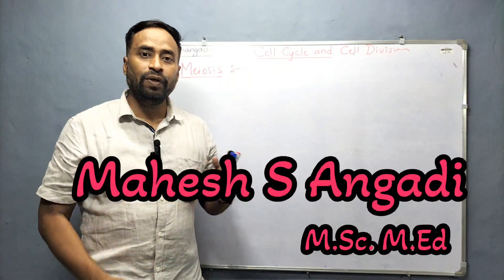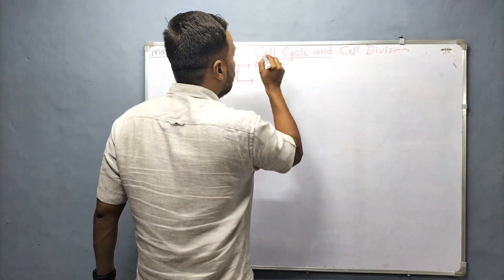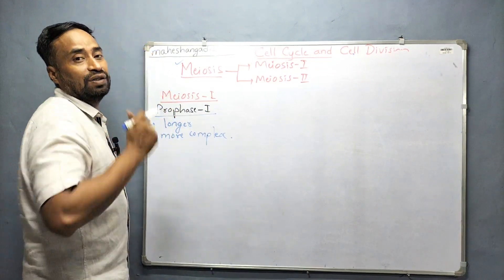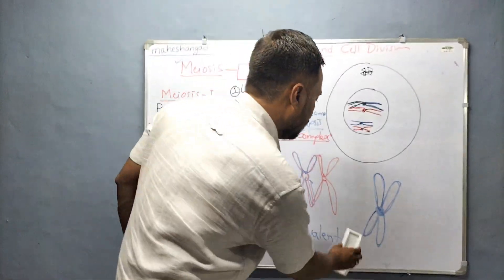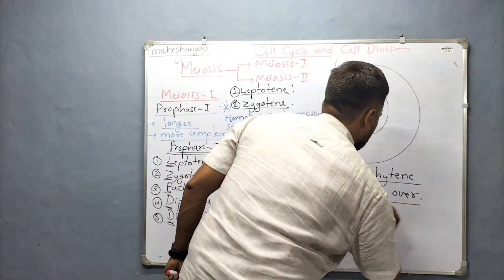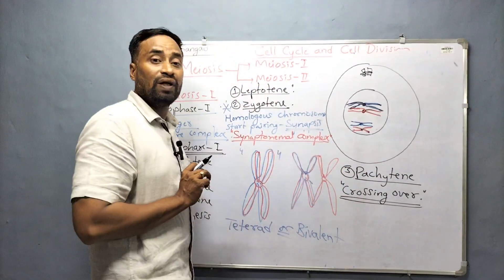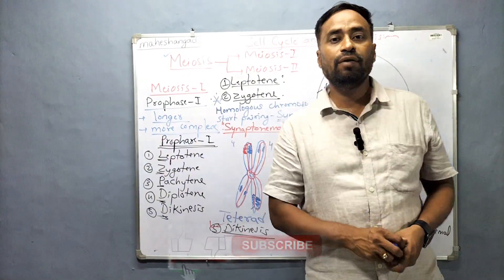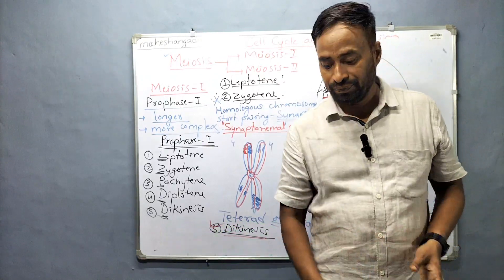Cell Cycle and Cell Division ||Part 4||Meiosis phases||Prophase||NEET 2024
Cell Cycle and Cell Division ||Part 4||Meiosis phases||Prophase||NEET 2023
Mahesh Angadi
 This video is made on chapter cell cycle and cell division  first year PUC biology Botany.
cell cycle and cell division/PUC 1st year/biology /chapter 10/ part1/NEET/KCET/Board exam/Eng to Eng
 This video is specially made for neet aspirants. This is first PUC biology chapter 10. explaind in English to English. so simple English is used. so that one can easily understand. all the explanation is based on NCERT text book. whic is going to be very useful for those who is preparing for board exams, neet,cet and other competitive exams such as IAS /KAS/IFS etc.
Hi dear students /teachers/friends /parents my self Mahesh S Angadi science teacher from government highschool Harugoppa tq: SAVADATTI dist: BELAGAVI.
My qualification is M.Sc.M.Ed. I have 18 years of teaching experience in highschool, PU college and D.Ed college. Also worked as Resource person in education department. Trained so many students who are aspirant's of compitative exams and many of them got selected in different fields. Now I'm happy to announce that I have created videos on puc biology. These videos are very much helpful to those who are preparing for puc exam and even those who are preparing for competitive exams like NEET, KCET,IAS,KAS,PSI,SDC,FDC,TET,CET etc.
Along with this I have created videos on other chapters and made some videos on simple experiments,science activities and science drama.